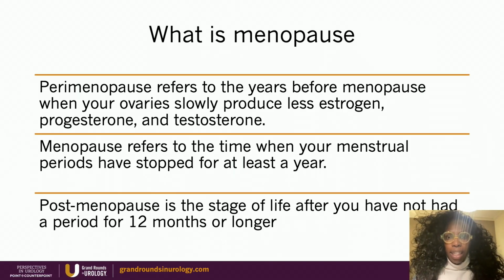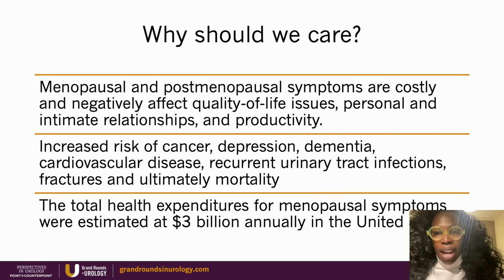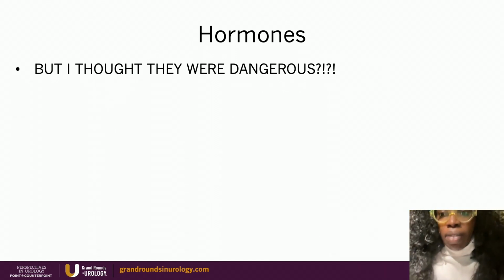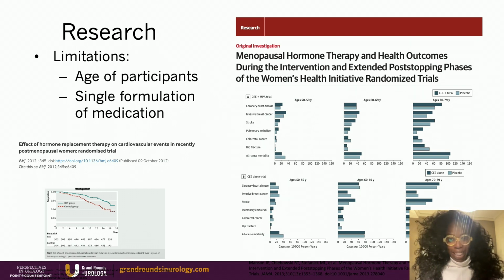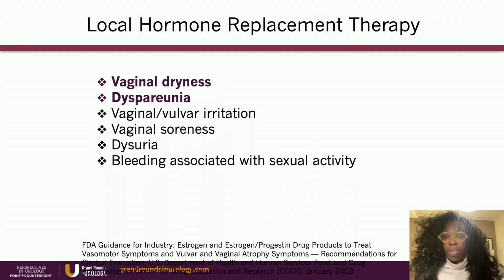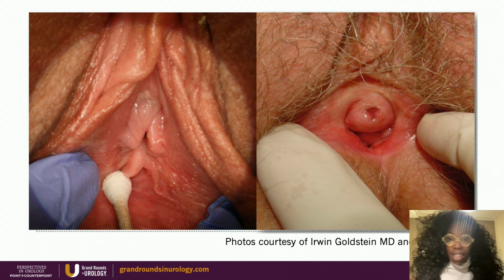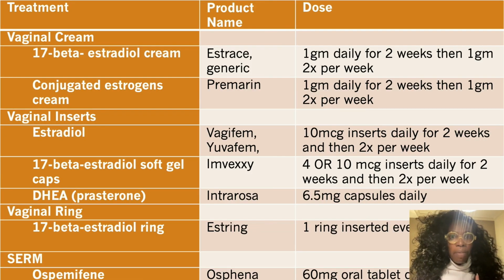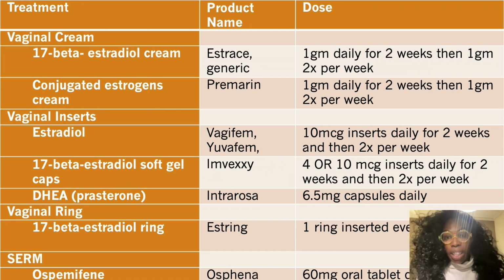Hormone Replacement Therapy in Menopause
Maria Uloko, MD delves into the complexities and clinical considerations of hormone replacement therapy (HRT) in menopause.